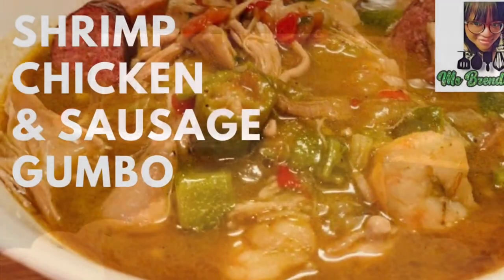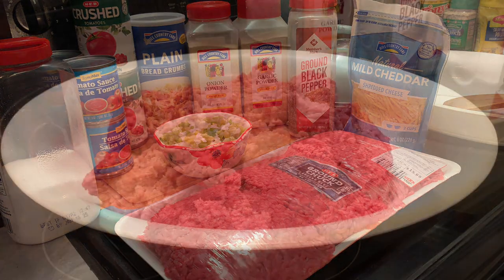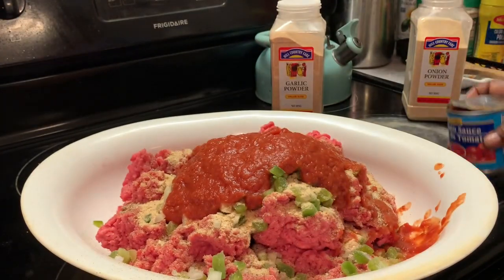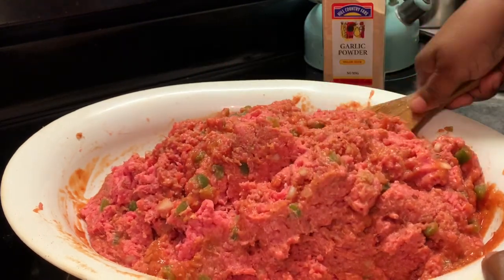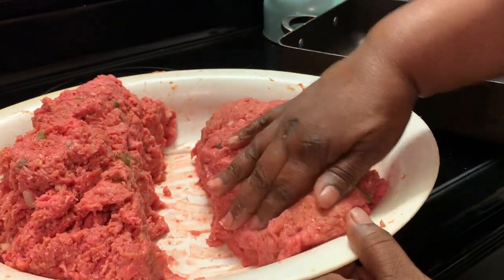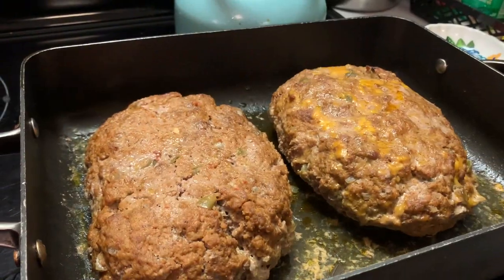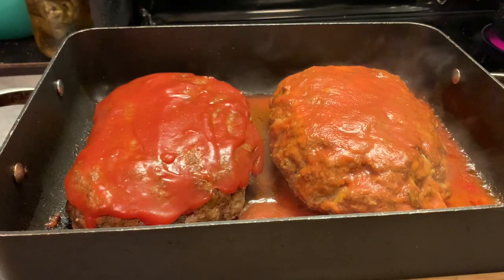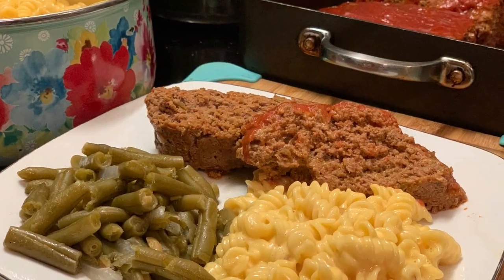How To Make A Simple Homestyle Meatloaf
HELLO EVERYONE!!! Today I’m sharing one of my favorite meals. Thanks for your love and support. Enjoy!!

Simple Homestyle Meatloaf

Ingredients:

4 lbs Ground Chuck
1 Cup of Bread Crumbs
1/2 Cup Chopped Onions
1/2 Cup Chopped Bell Peppers
2 Tablespoons  Onion Powder
2 Tablespoons Garlic Powder
1 Tablespoon Black Pepper
1 Can Crushed Tomatoes
3 small cans of Tomato Sauce (optiona)
Salt or Seasoned Salt To Taste
Ketchup

Bake @375 for 1 hour 15 minutes.

Instagram: Ms Brenda Dee Place